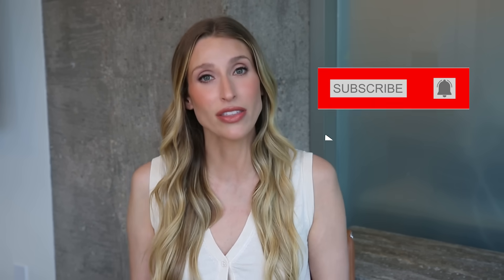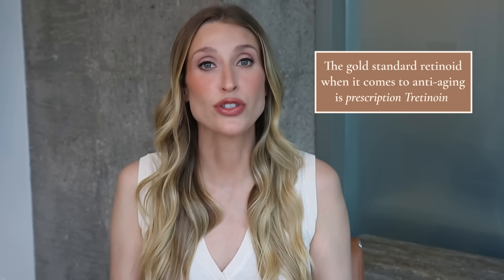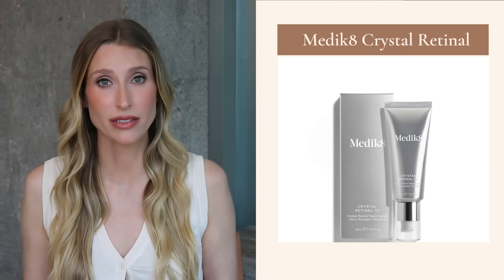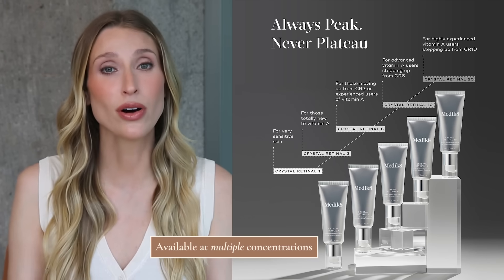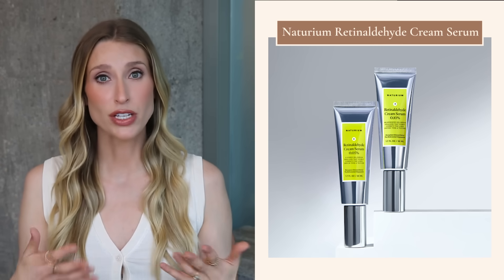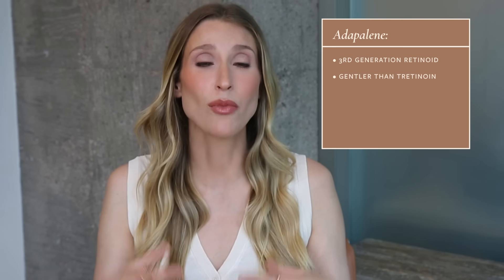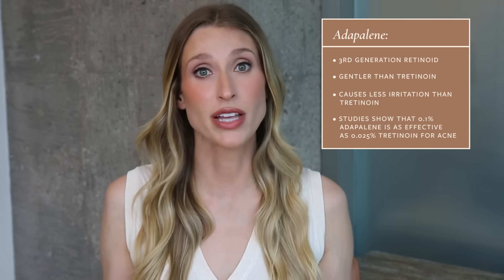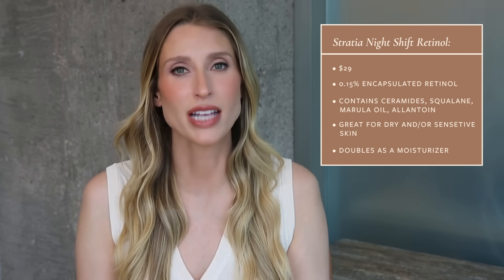My Holy Grail Retinoids List | Dermatologist Picks!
Retinoids and retinol have long been considered by dermatologists like me to be one of the most important tools you can use to fight the signs of aging like wrinkles and sagging skin. So I decided to put together a list of my favorite holy grail Retinoids as a dermatologist so that you can find the perfect one for you.

CHAPTERS:
00:00 Introduction
00:33 What are Retinoids?
01:16 How Retinoids work
02:42 My Favorite Retinoids